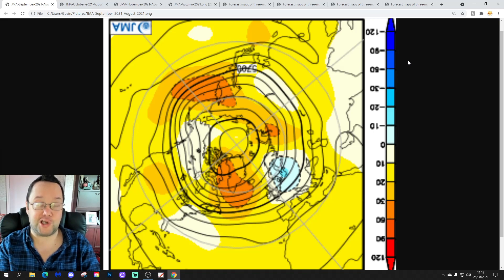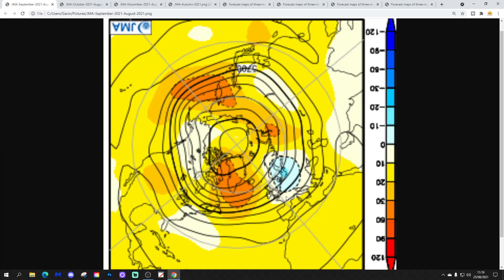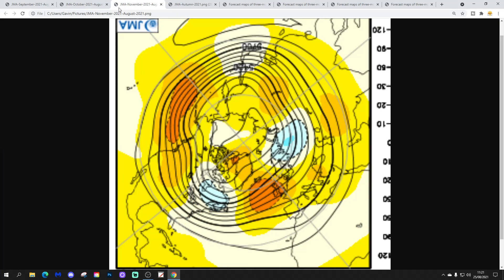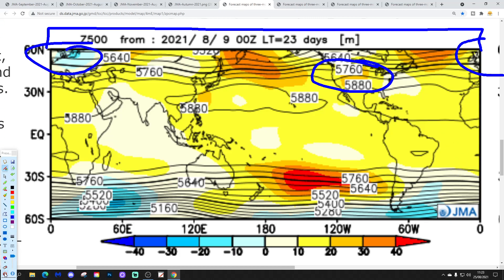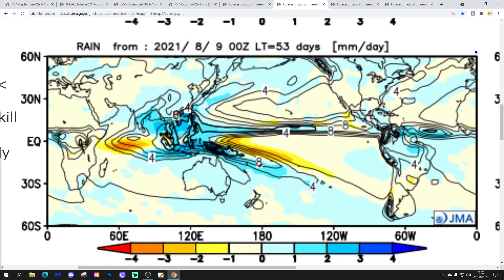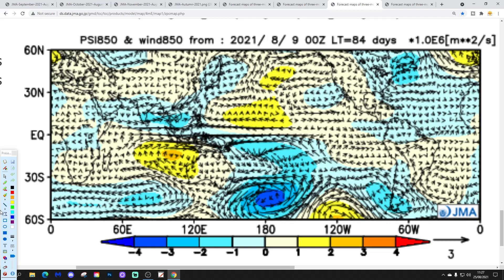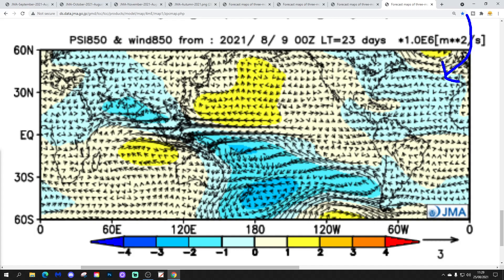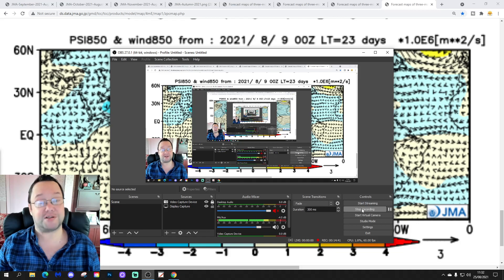JMA Seasonal Model Update: Autumn 2021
Three monthly forecast from the JMA seasonal model covering UK weather prospects for September-October-November - Autumn 2021.

After a warm summer will the weather turn wet and windy for autumn 2021 or will we keep dry weather going?

Could we have a cold autumn this year?

💡  Video Credits: 💡

💡  GWV Links: 💡